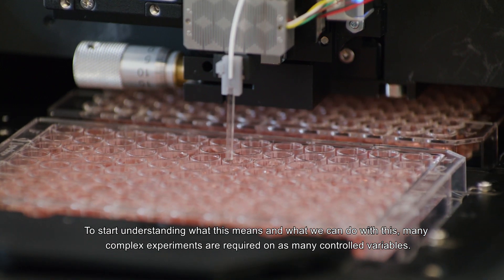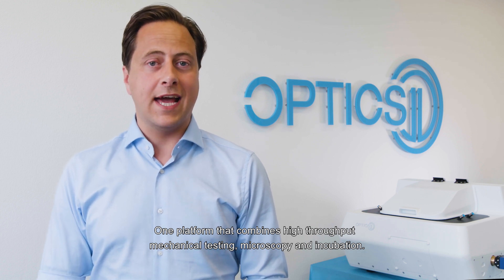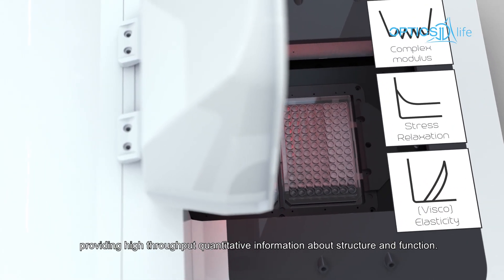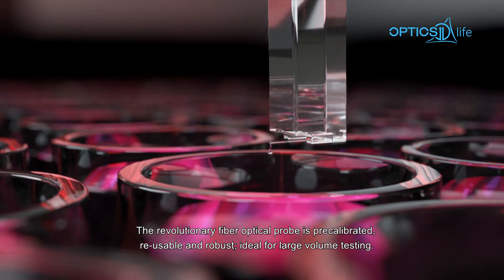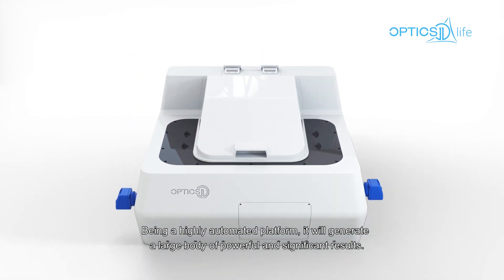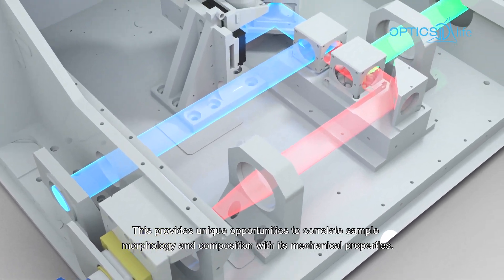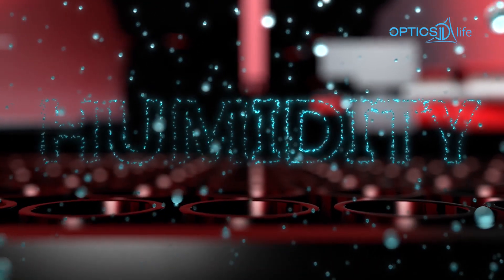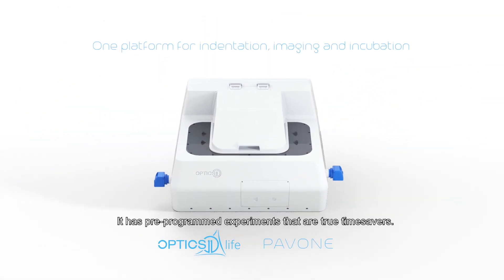Optics 11 Life - Pavone High-Throughput Indentation Platform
The Pavone is the first platform that combines optical imaging, micro-mechanical characterization, and incubation.